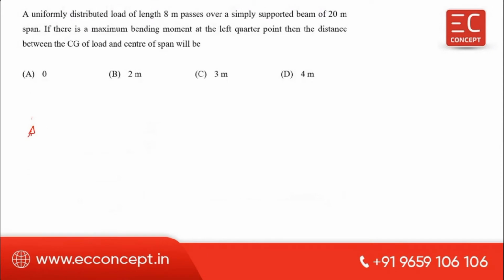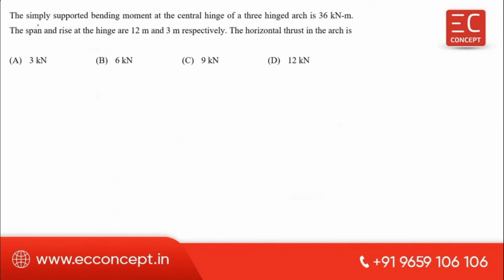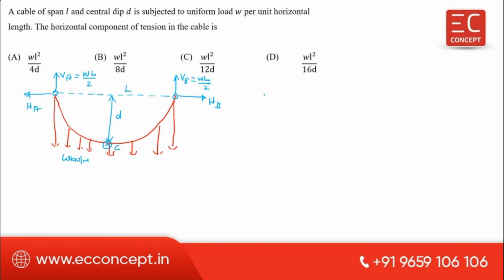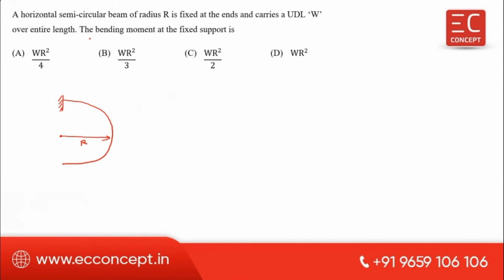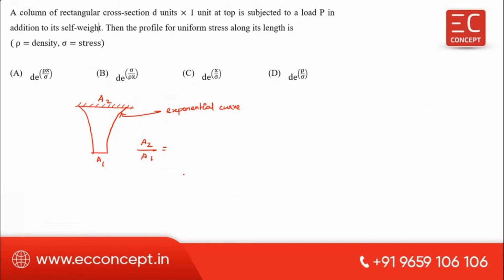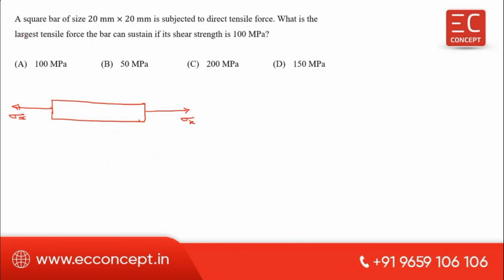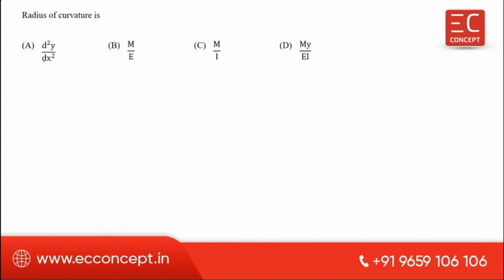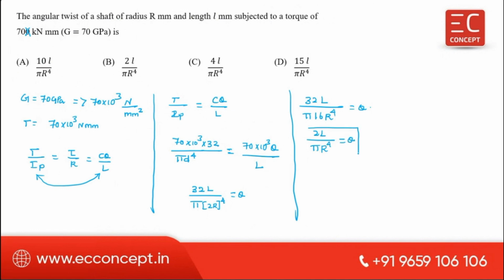TRB Polytechnic Exam Question Paper 2012 - Detailed Explanation | Civil Engineering | Part - 2 of 7